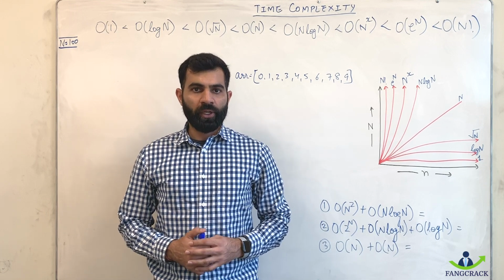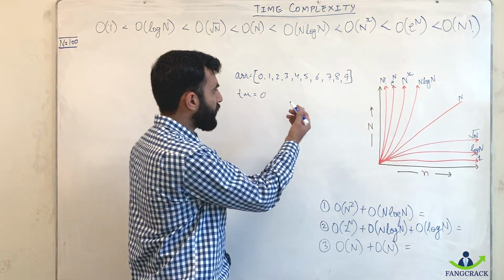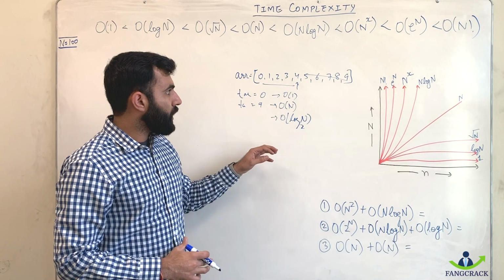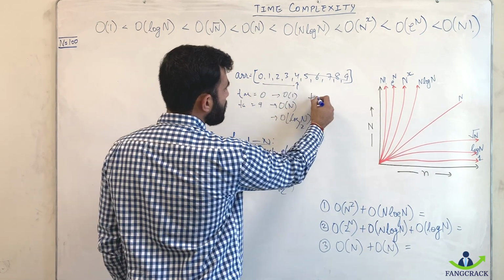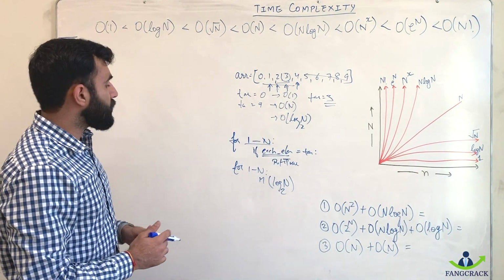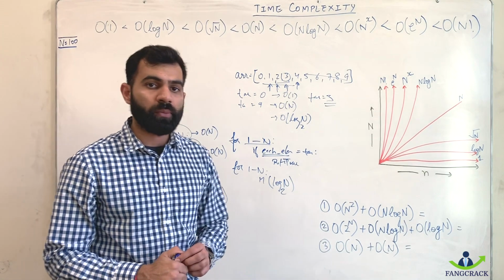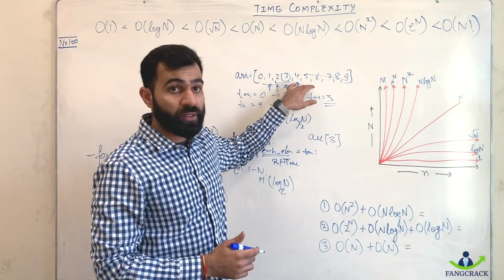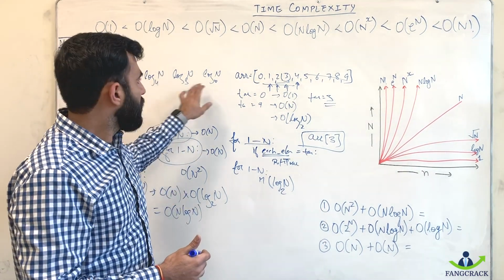Time Complexity explained in layman's terms with examples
Video explains the computer science concept of Time Complexity in very easy to understand language with examples. You will fully understand how to compute time complexities after finishing the video.